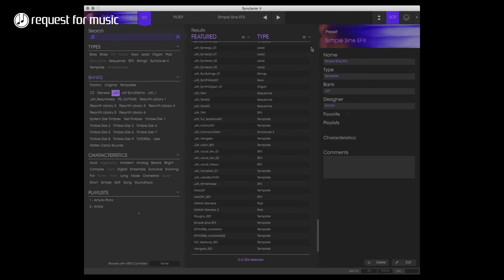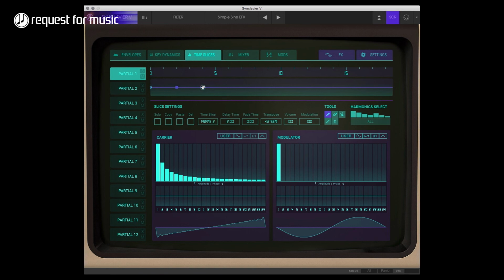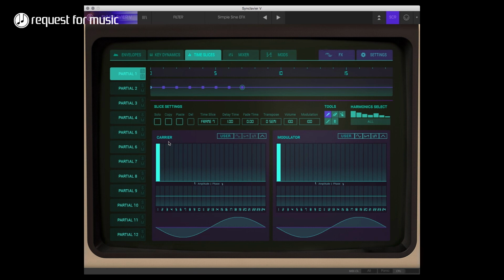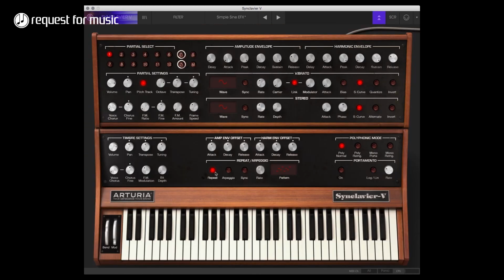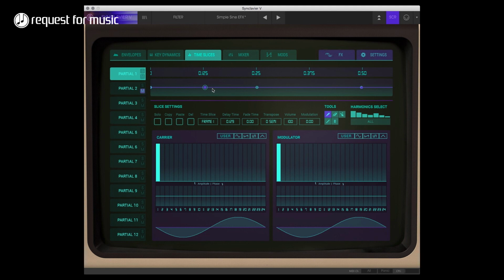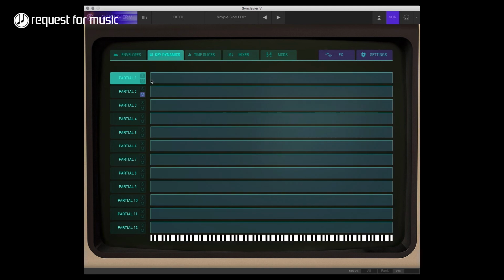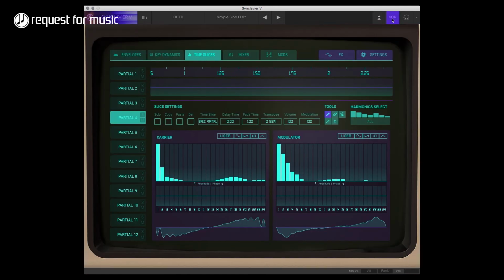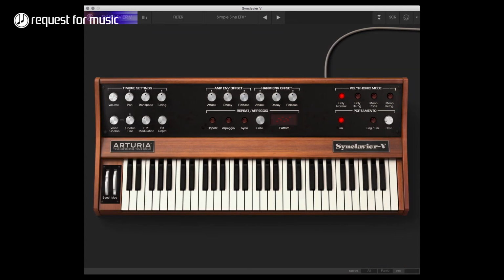Arturia Synclavier tutorial SYNC009 partialSequence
Tutorial on using a single partial in Arturia Synclavier as a sequencer